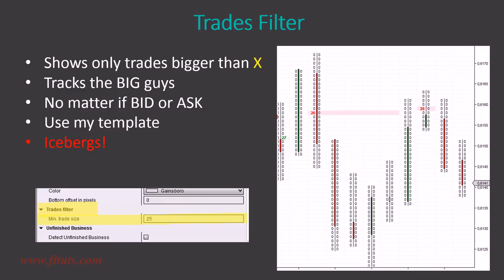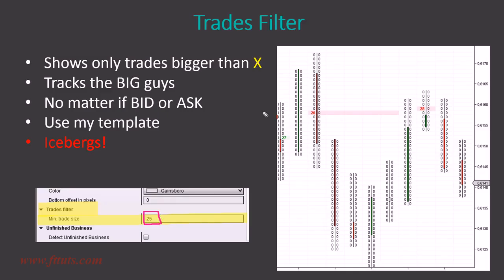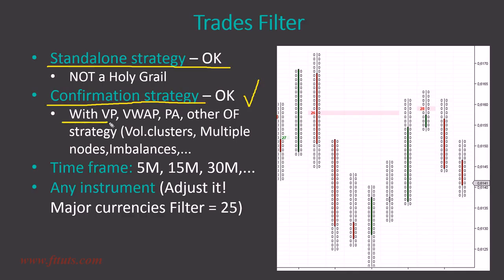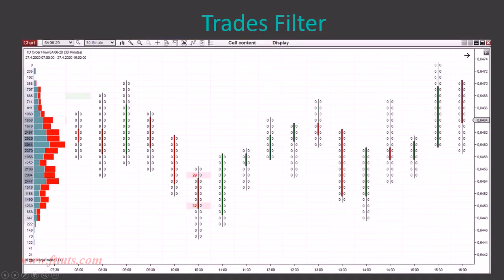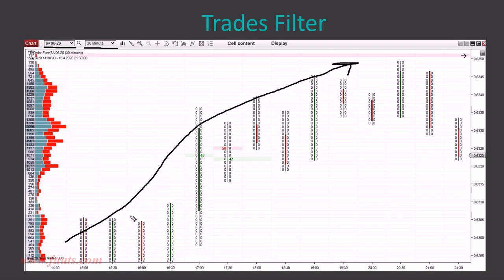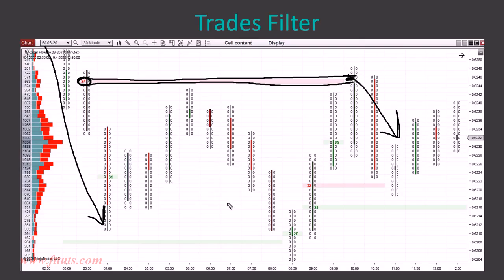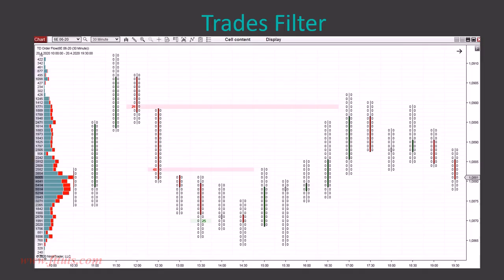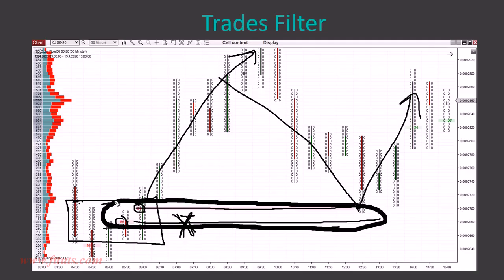3 Trades Filter